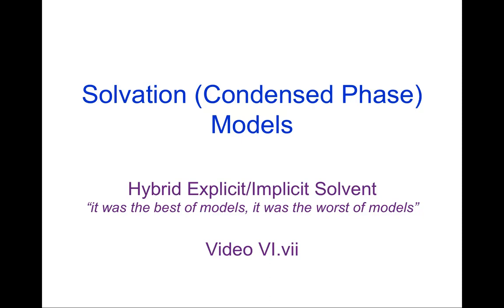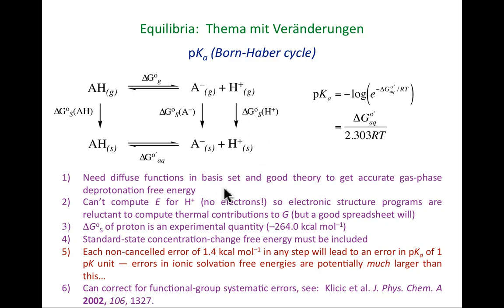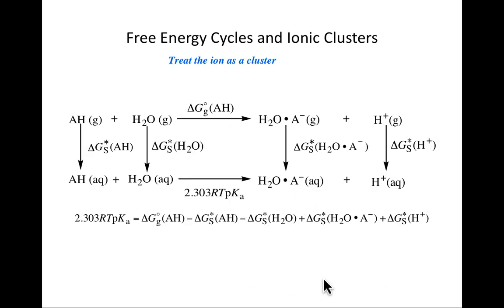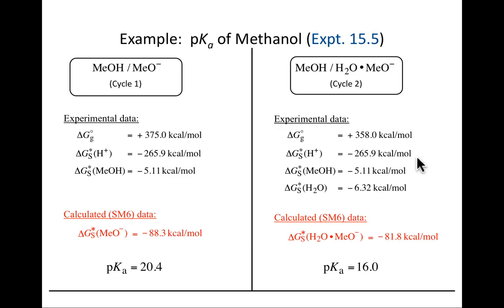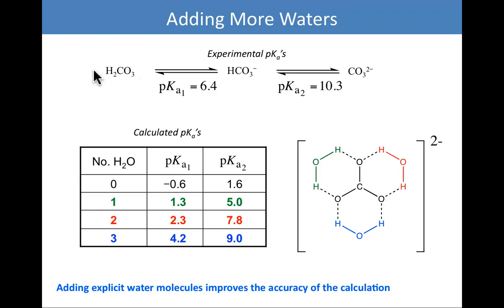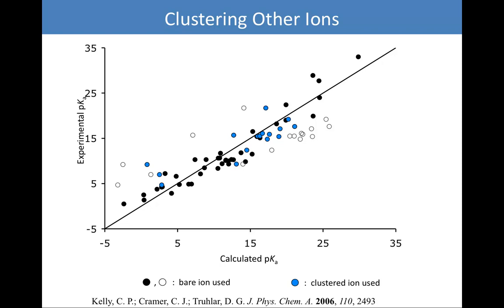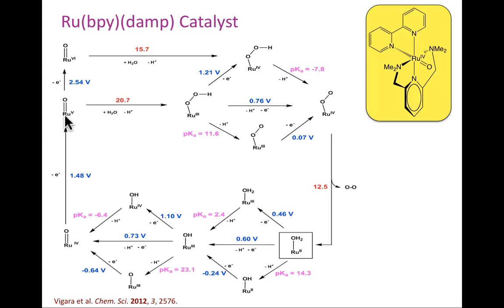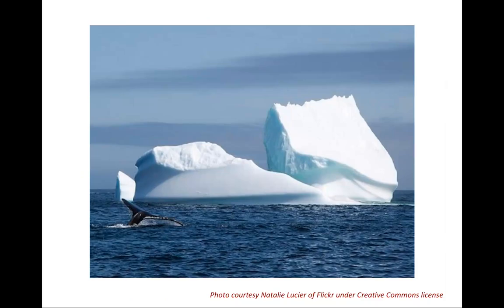CompChem.06.07 Solvation Models: Hybrid Explicit/Implicit Solvent